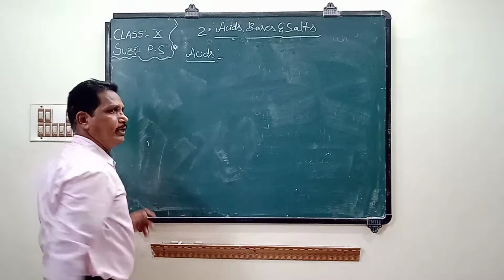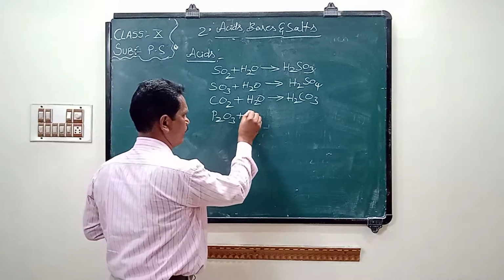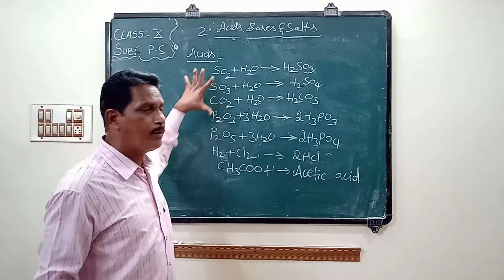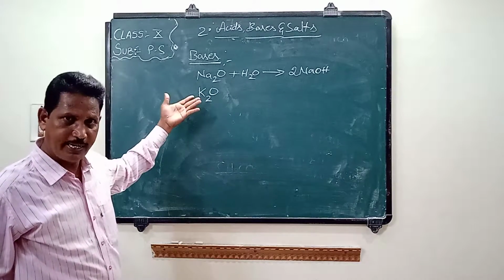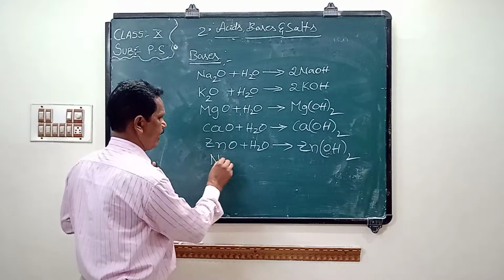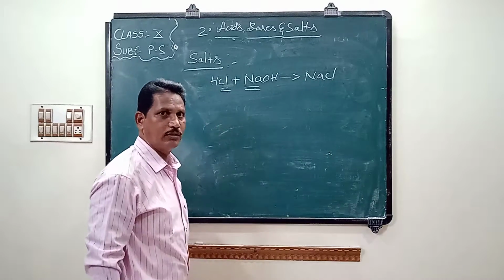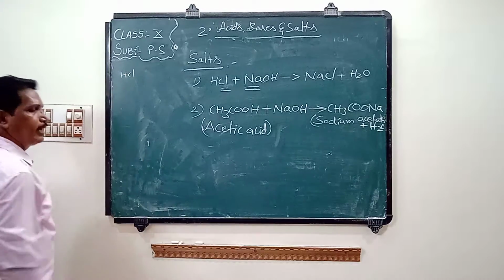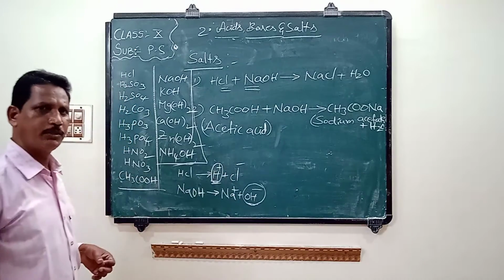10TH P S